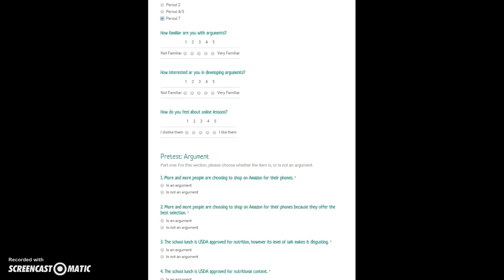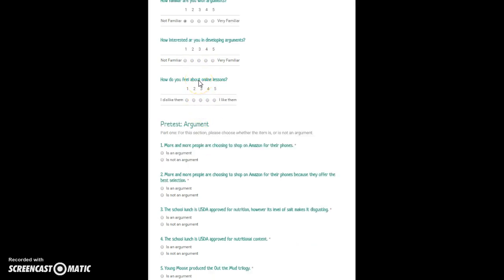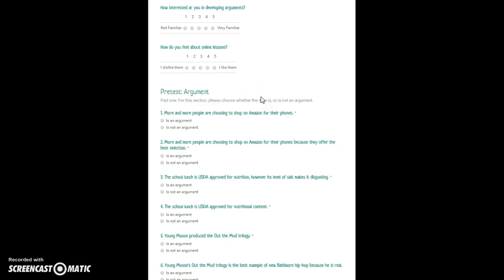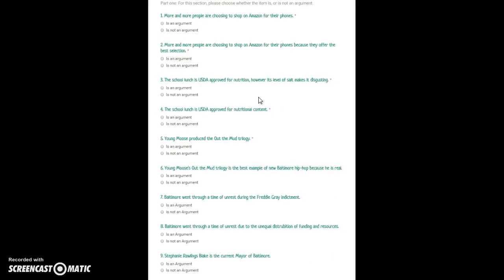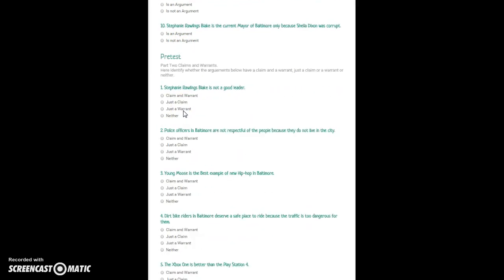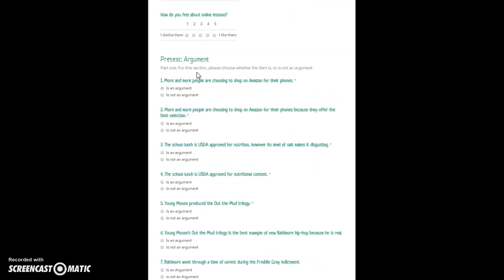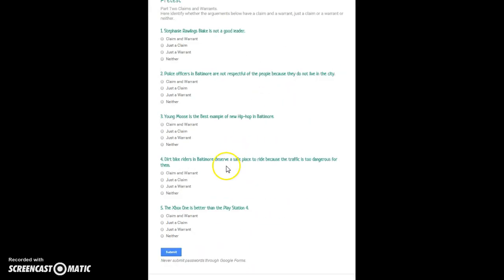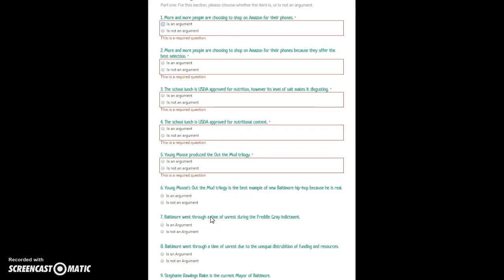Argument Pretest instructions